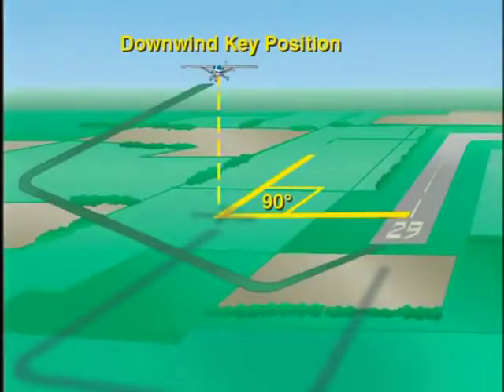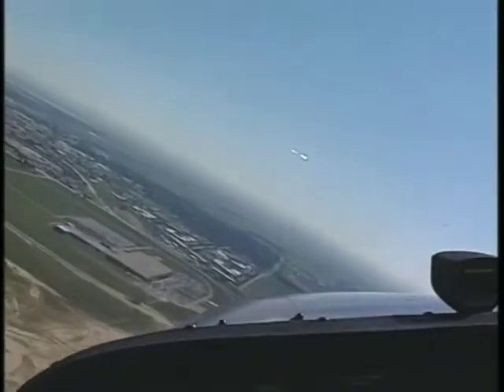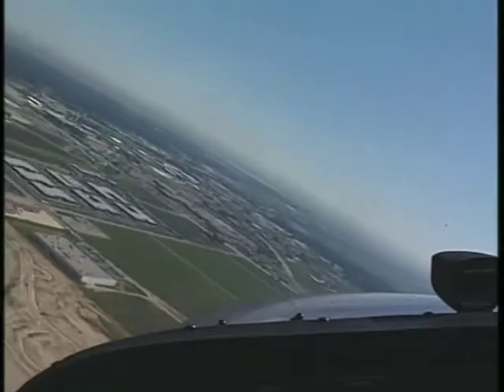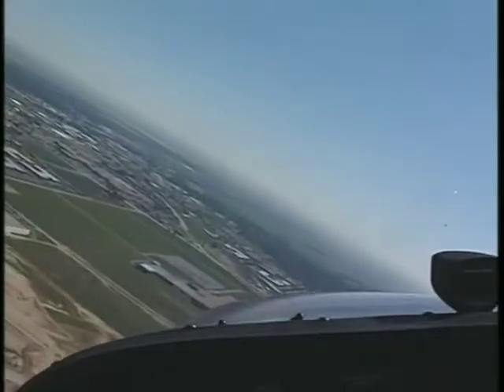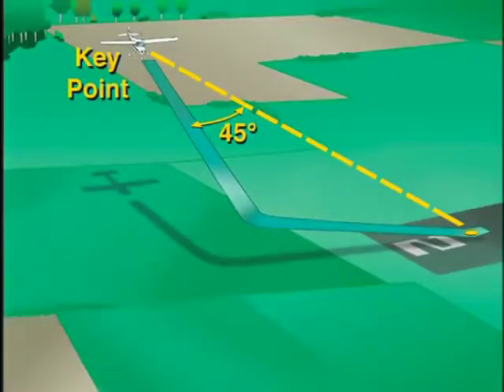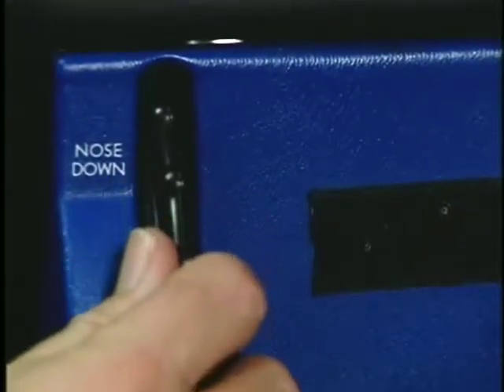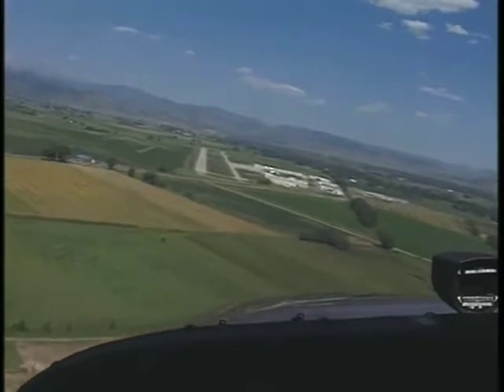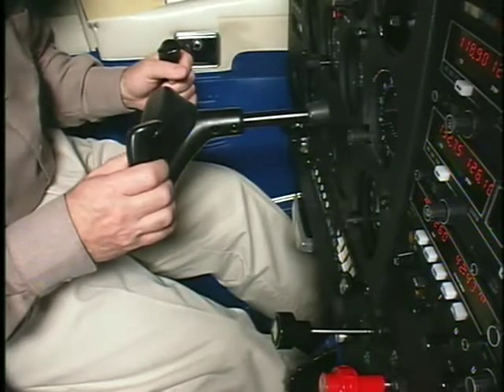G Power Off 180 Degree Accuracy Approach and Landing